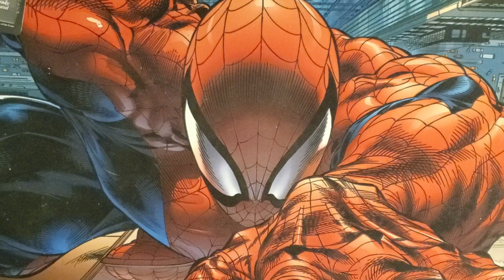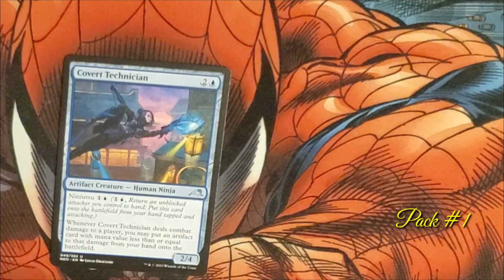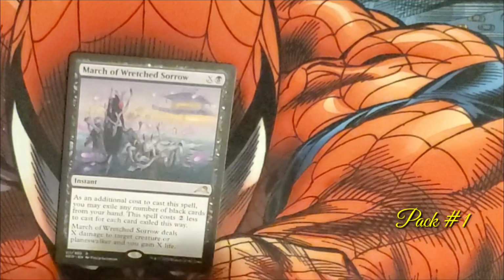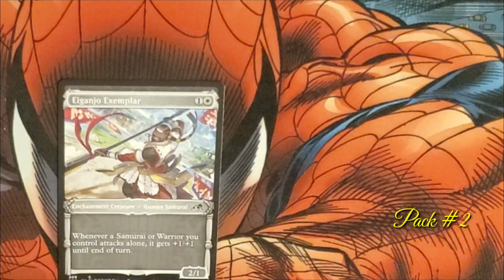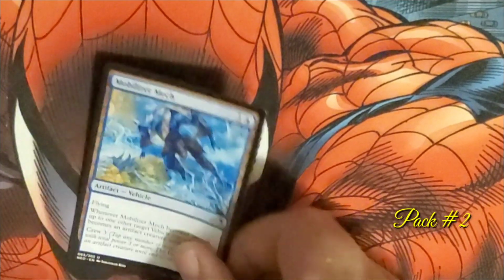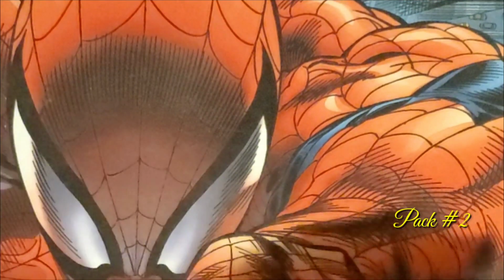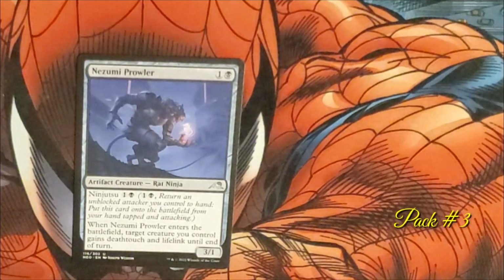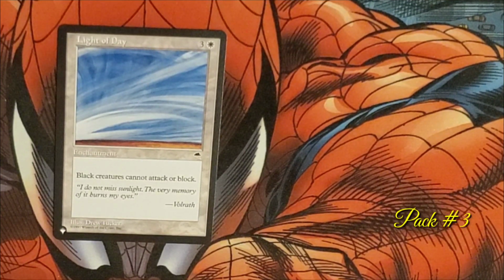Neon Dynasty Pack Opening Part 2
Opening 3 packs of Kamigawa Neon Dynasty set booster packs